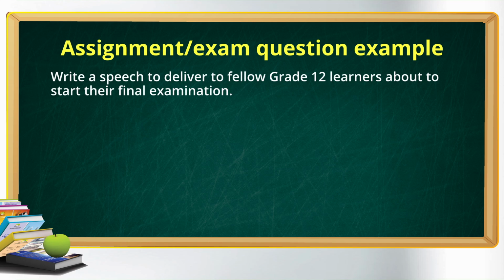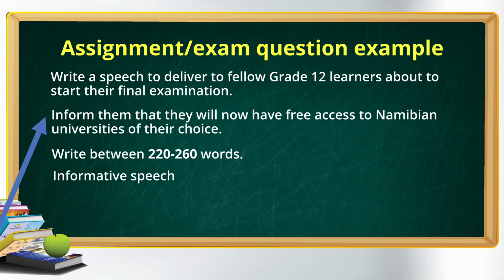English AS Level, Grade 12, Writing a speech.